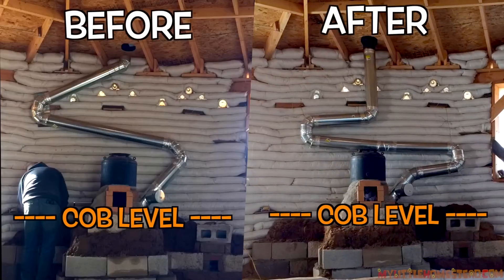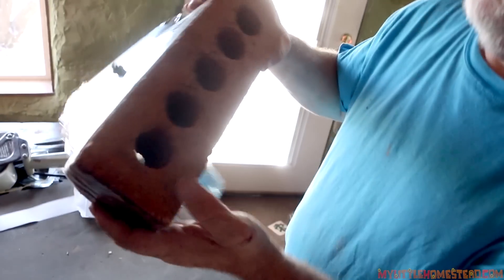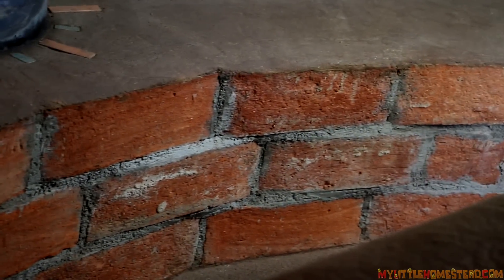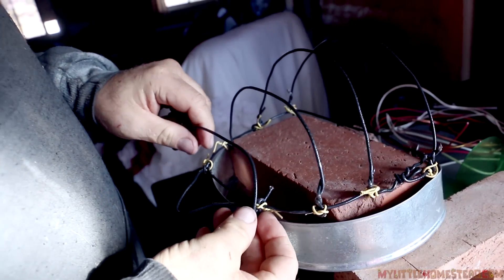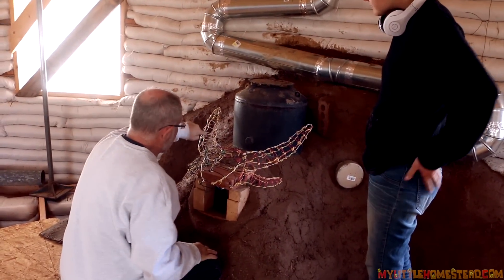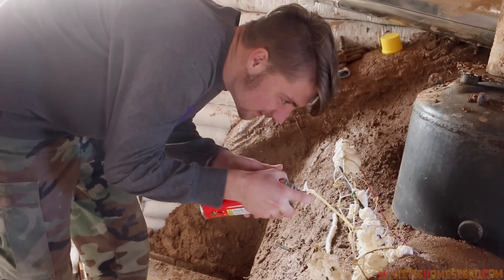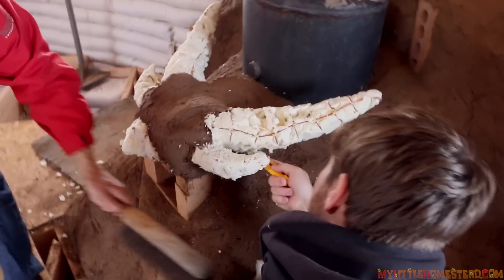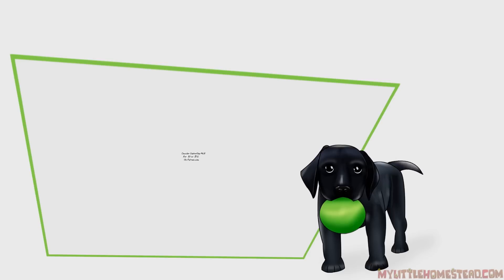Dragon Head Frame & Cob Cob Cob! | Dragon Rocket Stove Mass Heater | Weekly Peek Ep73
Continuing our work on the rocket stove, we build a frame for the dragon head and work to build up the back wall. Check out what we get done and if you'd like to support us, smack that like button :P

                               304 S. Jones Blvd #3933

Movin' Forward by Gary
Funky Truckin' by Gary
South Gospel by Gary